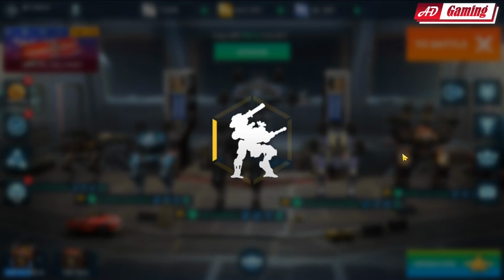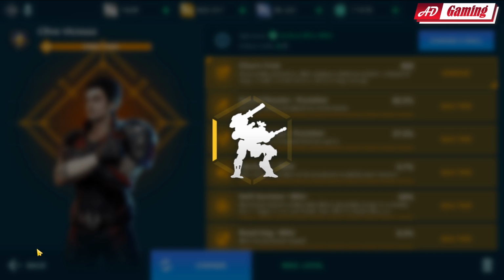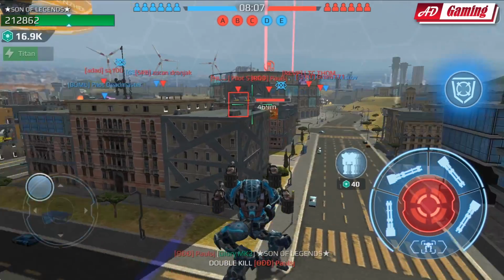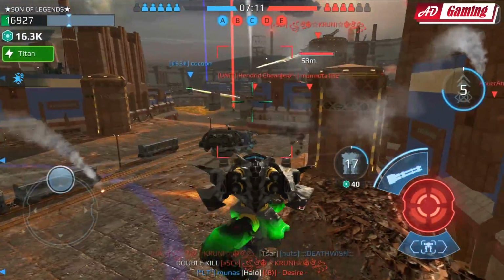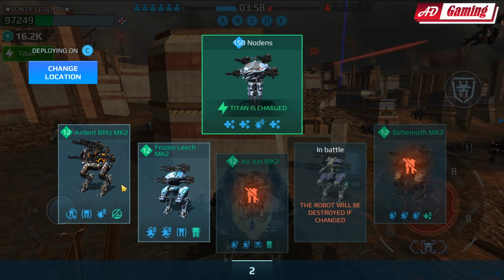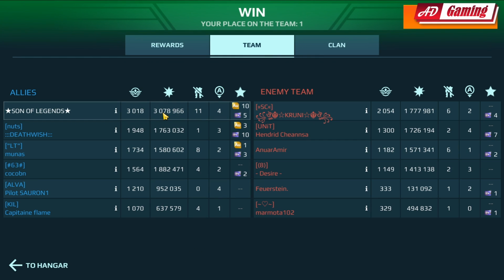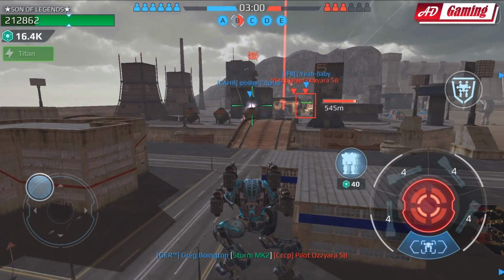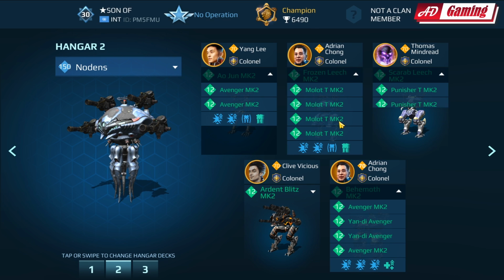Shot Grouping T4 VS NO Shot Grouping MACHINE GUNS - War Robots Mk2 MAX Comparison Gameplay WR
Shot Grouping T4 VS NO Shot Grouping MACHINE GUNS Using the AO JUN AVENGER, BEHEMOTH AVENGER, LEECH PUNISHER T, LEECH MOLOT T And BLITZ PUNISHER - War Robots 6.2 Mk2 Comparison Gameplay WR
00:00 Introduction
2:23 Gameplay With Shot Grouping T4
13:51 Gameplay Without Shot Grouping
Free Download / Stream Fareoh - Cloud Ten [NCS Release] Anikdote - Turn It Up [NCS Release] Elliot Berger - The Nameless [NCS Release] floatinurboat - Spirit of Things [NCS Release] Tobu - Good Times [NCS Release] Verm - Explode [NCS Release] Veorra - The City